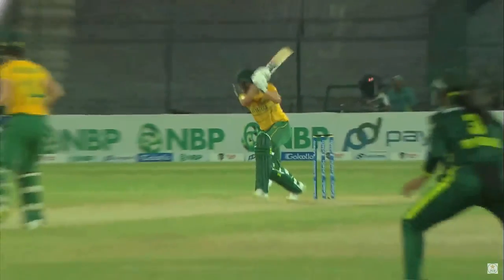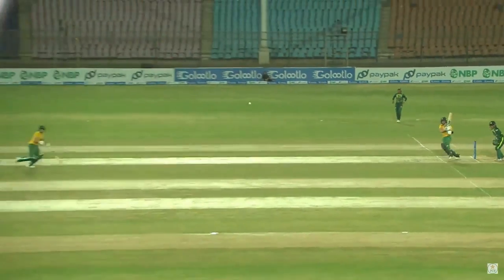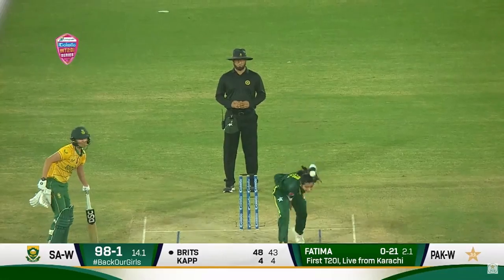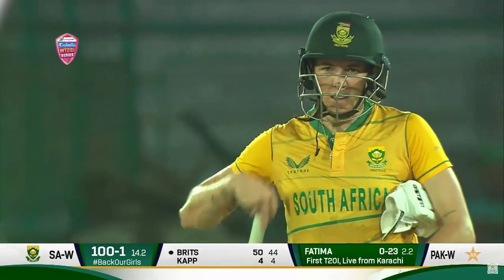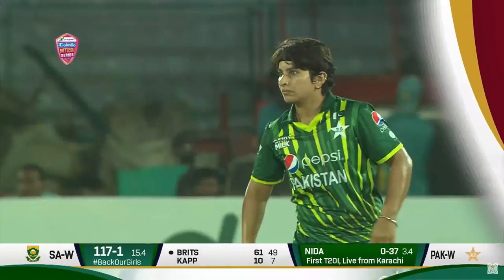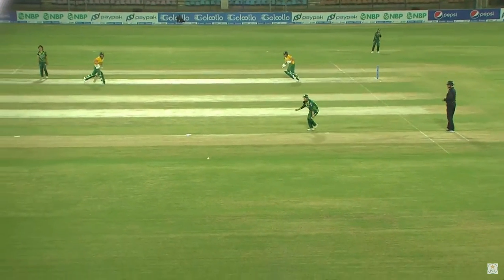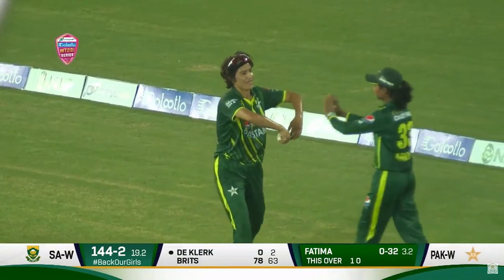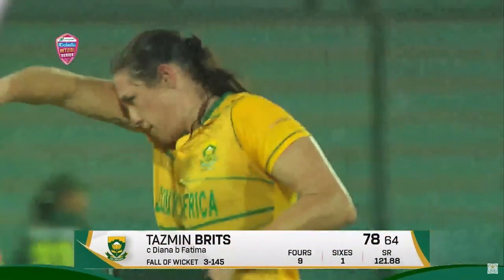Fantastic Knock Played By Tazmin Brits | Pakistan W vs South Africa W | 1st T20I 2023 | PCB | M3D2L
Fantastic Knock Played By Tazmin Brits | Pakistan Women vs South Africa Women | 1st T20I 2023 | PCB | M3D2L